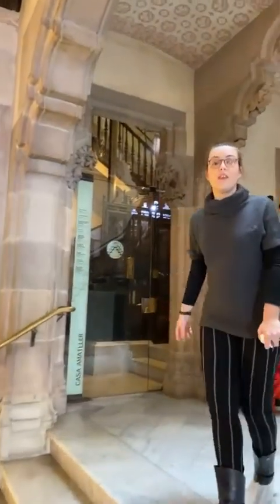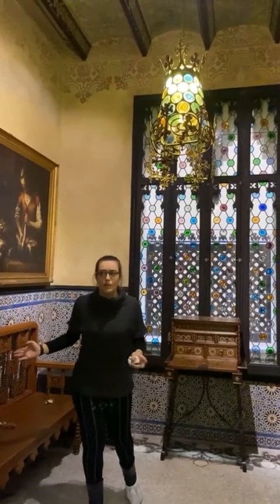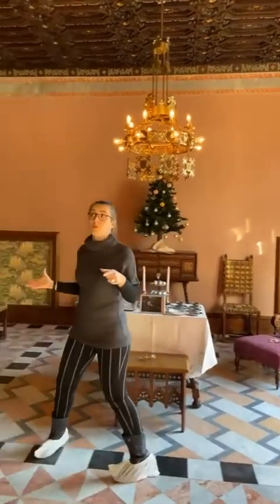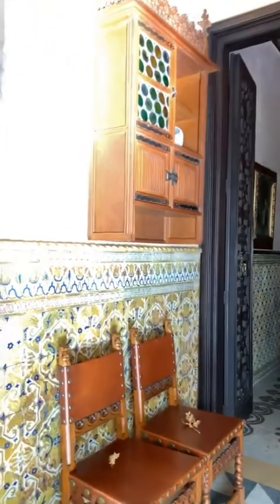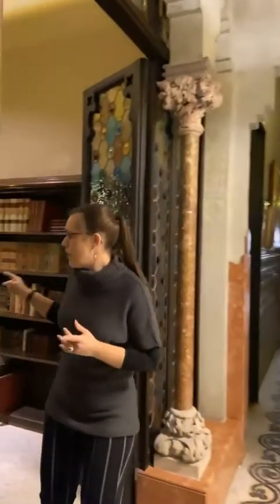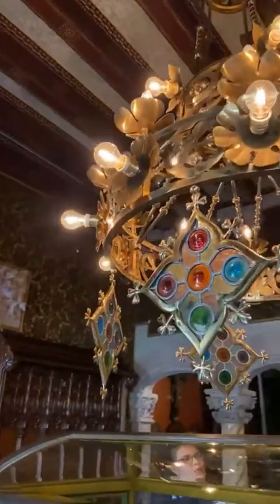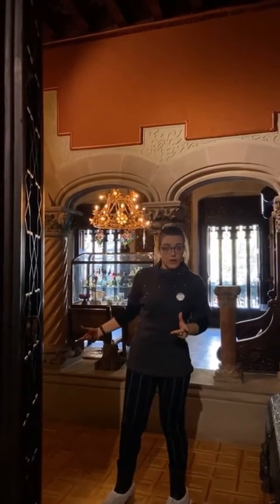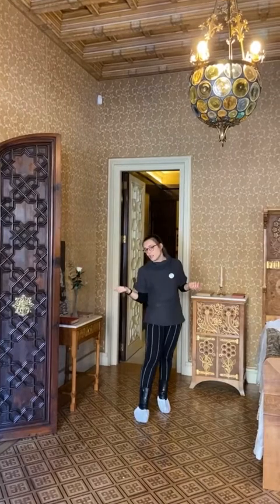BCN Love (4)